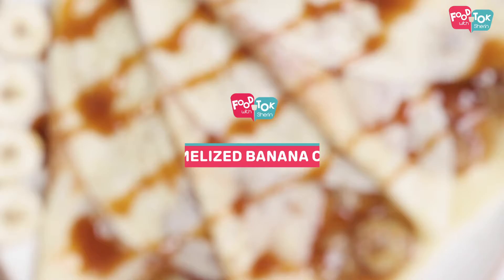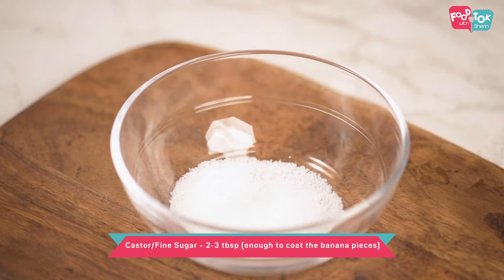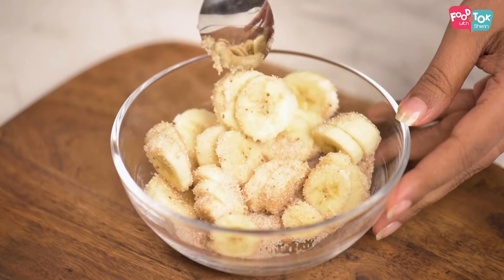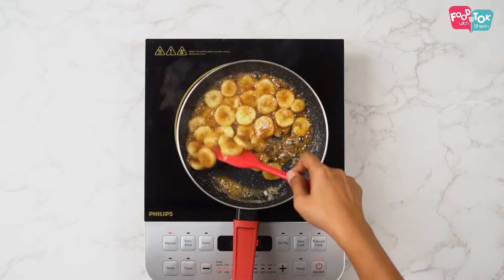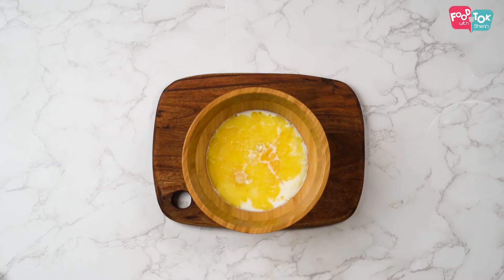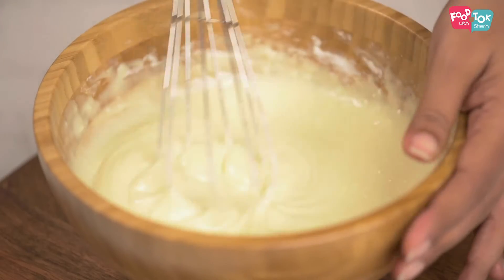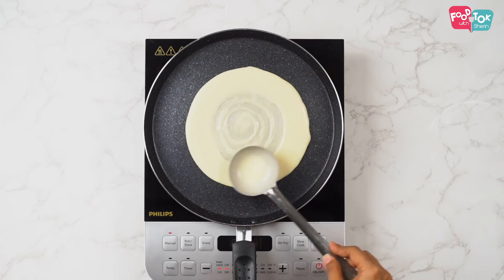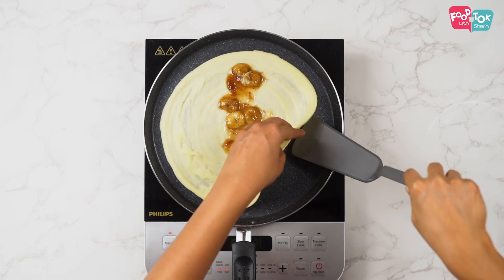Easy Caramelized Banana Crepe Recipe | Quick and Easy Breakfast Crepe Recipe | 15 min Breakfast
Have you tried this quick and easy breakfast crepe recipe? These caramelized banana crepe can be prepared in 15 min and it will surely be loved by your family. Try this caramelized banana crepe for your next breakfast and let me know your feedback..:)

for the detailed written recipe!

INGREDIENTS:
Egg – 2
Water – 1/4 – 1/2 cup (adjust to get the right consistency)
Bananas – 2, cut into circles
Castor/Fine Sugar – 2-3 tbsp (enough to coat the banana pieces)
Cake Spice / Cinnamon Powder – 1/2 tsp
Butter – 2 tbsp